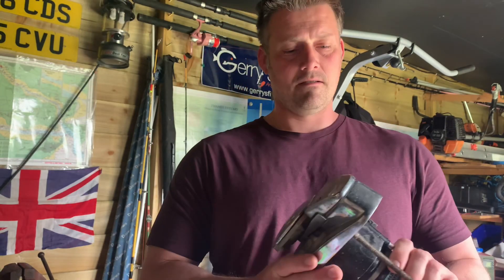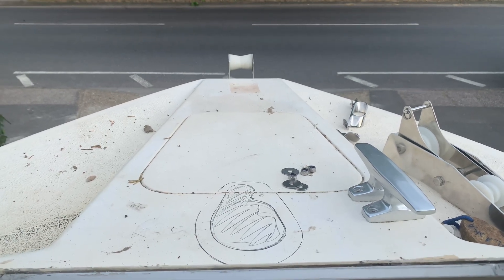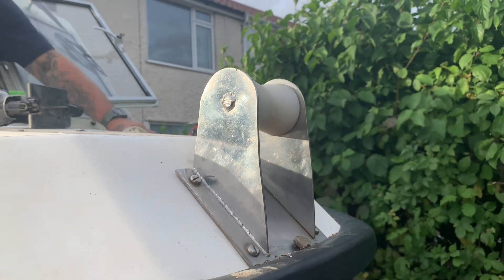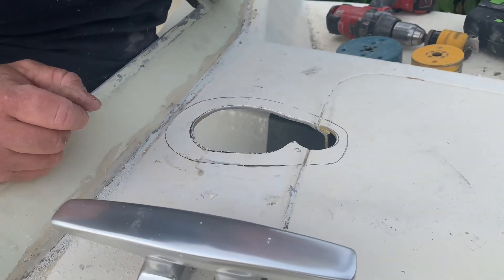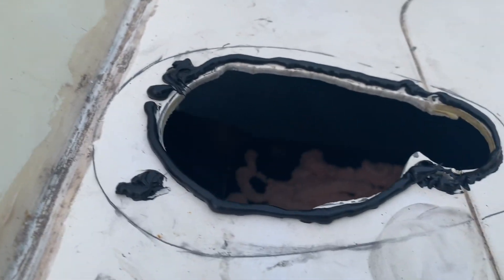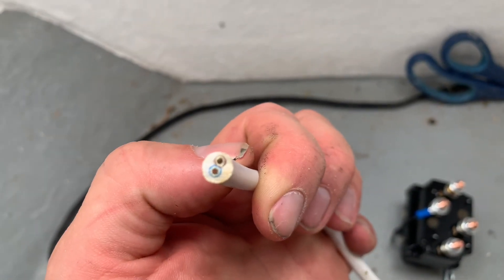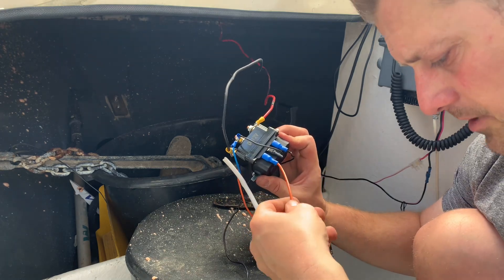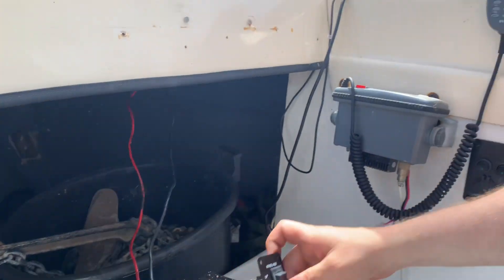Fitting and wiring up a Lewmar anchor windlass to a boat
In this video we fit a second hand lewmar anchor windlass to the front of the project boat.

We also show how to wire the windlass up to the switch, solenoid and battery.